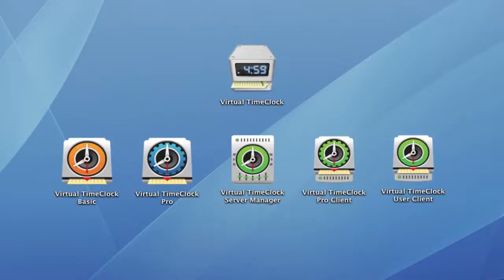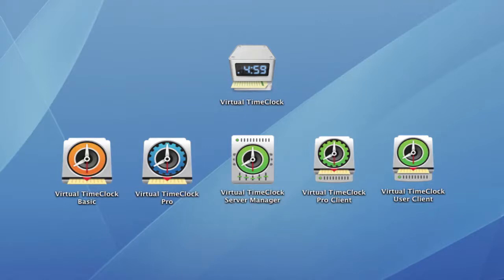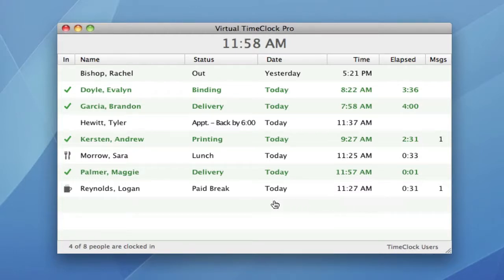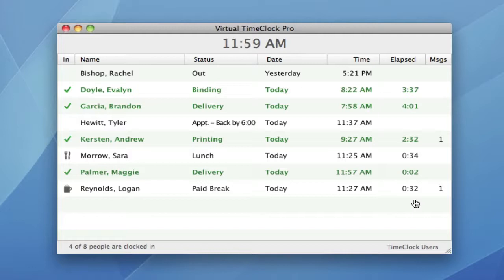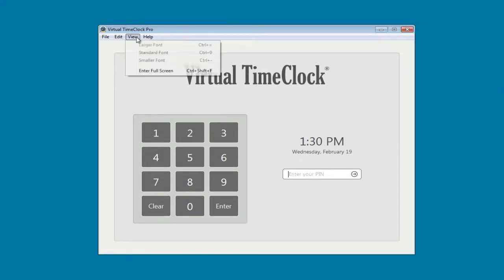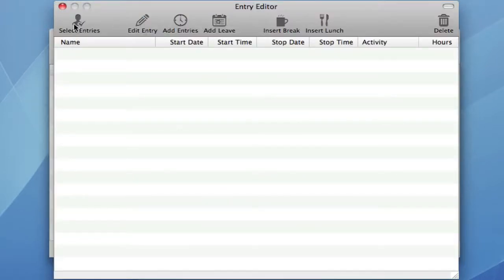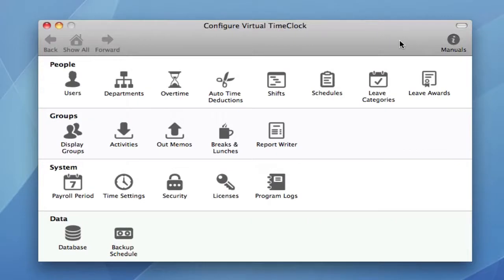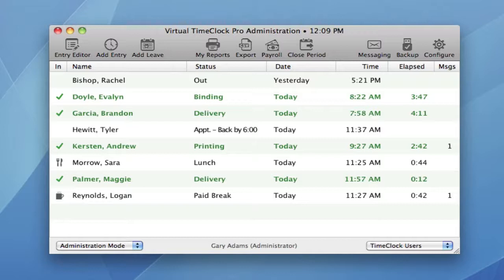What's New in Virtual TimeClock 14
This video will introduce you to some of the exciting new features in the latest Virtual TimeClock software release from Redcort Software. We'll take you on a quick tour that includes some of the enhancements to the main time clock window, administration, and configuration. We'll also visit the updated messaging system and show you how to activate the new full screen mode.